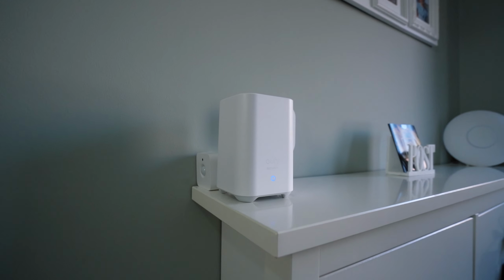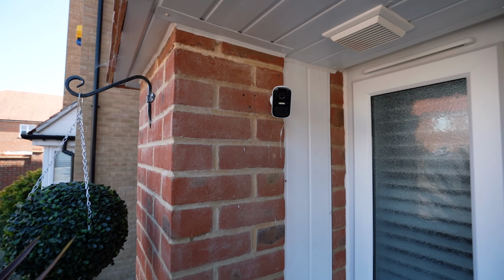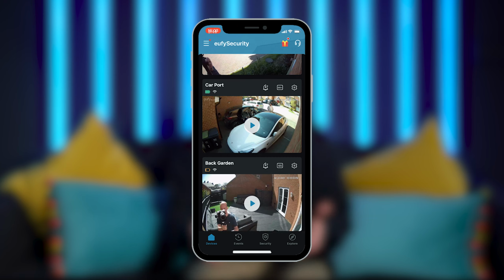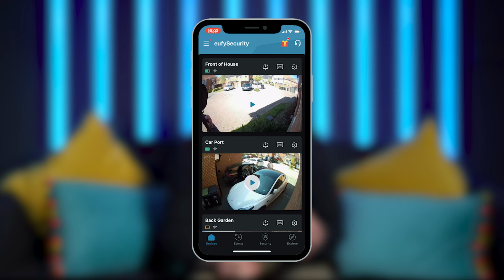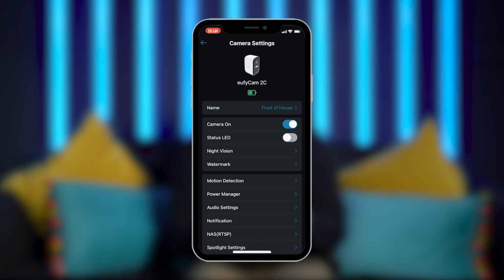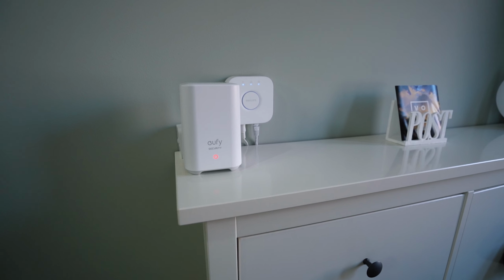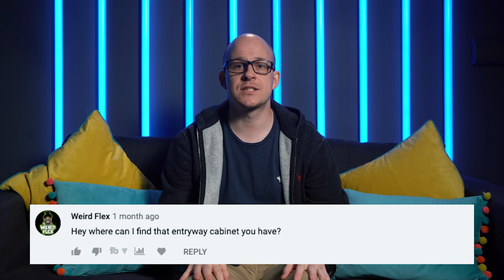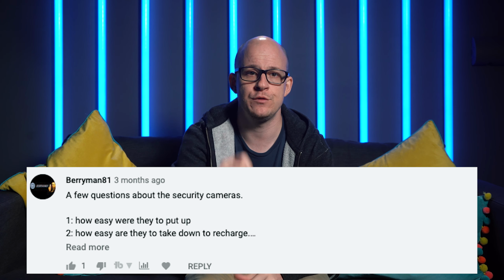Eufy 2c Security Cams 3 Months On!!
I have been using the Eufy Security Camera bundle which came with a home base 2.0 and 2 cameras along with the home security system for a little over 3 months. My first impressions of this and its setup were awesome, quick and simple.

Is that still the case?

A sincere thank you from me for watching, time is precious, and I appreciate yours.

If you enjoyed this video and would like to support the channel please considering liking the video, writing a comment, subscribing and if you want to go ALL OUT share the video with friends.

The only Social network I currently keep updated is my Facebook so give me a follow and like over there…

My name is Scott and I run a small IT Support/Website design business and as a form of stress relief I like to make videos about my life, tech and work; whatever takes my fancy really, my videos are random, fun and light hearted so check them out!

Sony A7iii
Sony A7C
Apple iPhone 12 Pro
Zoom H1 Recorder
Rhode Mic Pro Plus
Rhode Wireless Go
Rhode Lav Mic
Sony XLR K3M
Sony tough SD Cards
Sony Vlogging Grip
Godox SL-60 Light
Aperture Mini Dome
DJI Mini 2 (Drone)
Apple Macbook Pro 16
Dell XPS 13’
Zhiyun Weebill S Gimal
Zhiyun Crane M2 Gimbal
SlyPod Motorised Slider